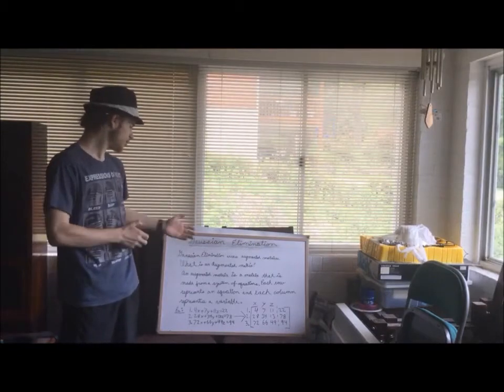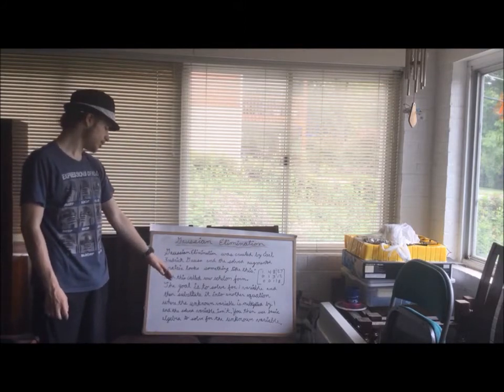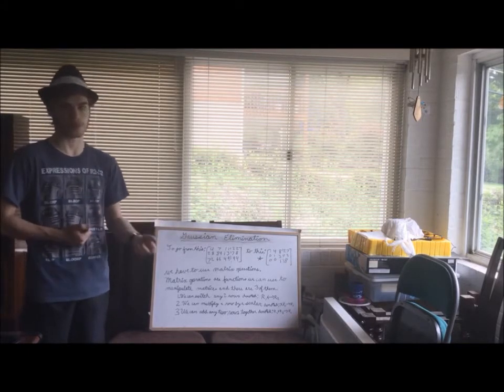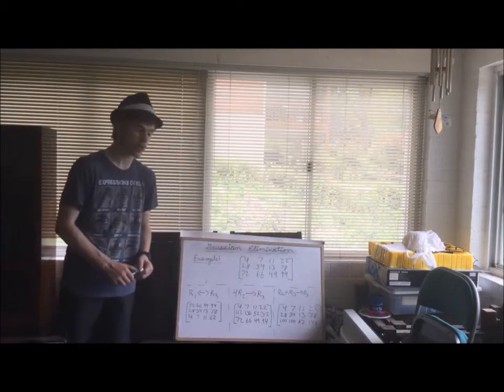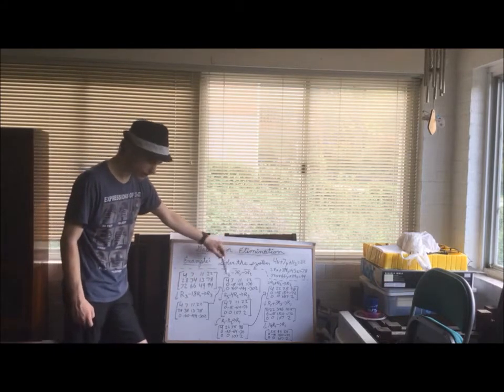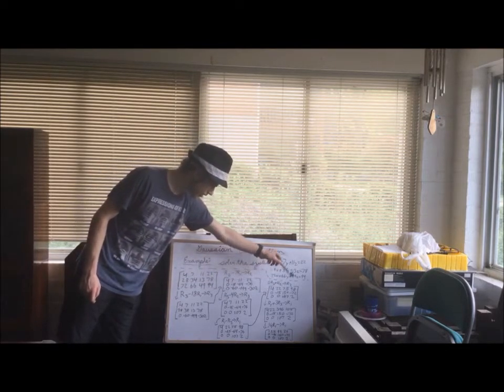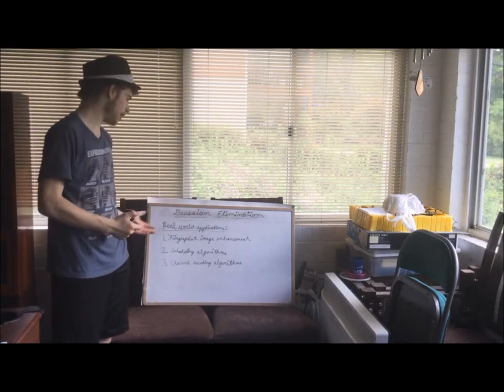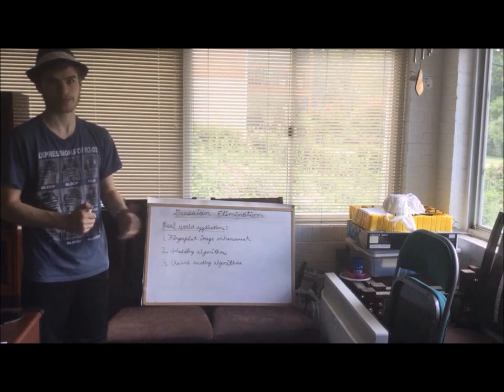Gaussian Elimination (Math Final 2020 Pt.3)